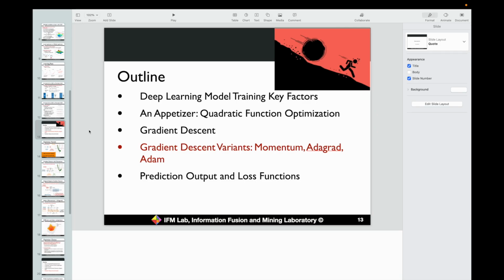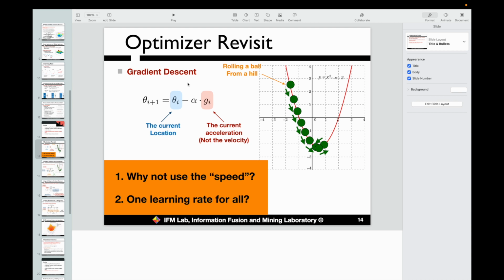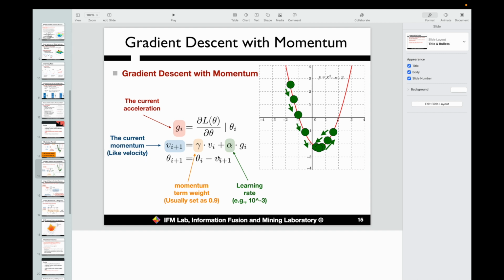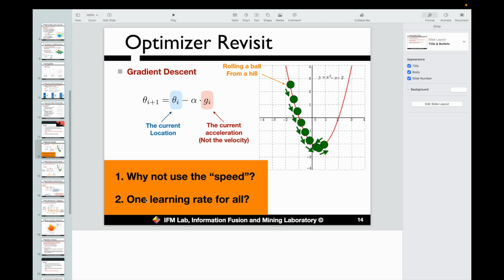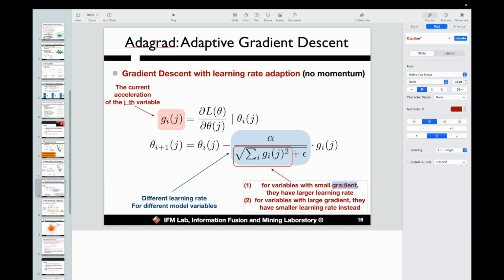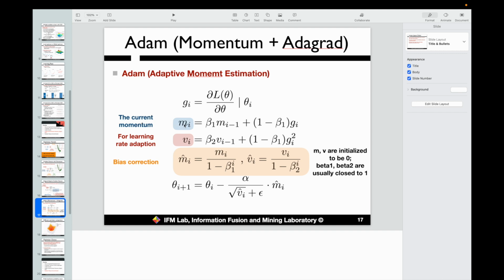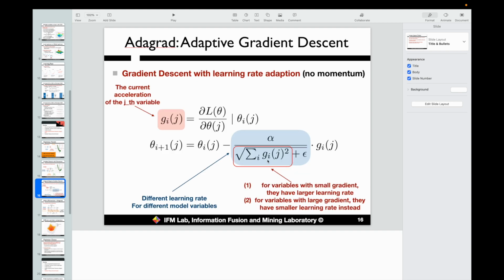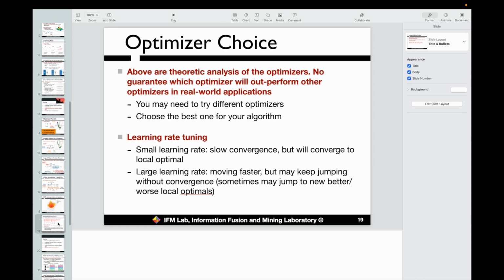optimization part 5 HD 1080p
This video talks about the gradient descent variant algorithms, including Momentum, Adagrad, and Adam.

One correction for Page 17 on Adam formulas: when updating v_i+1, the weight for g_i^2 should be (1-beta_2), not (1-beta_1) as shown in the video. I have corrected this in the slides.